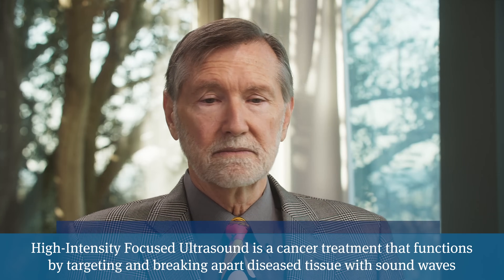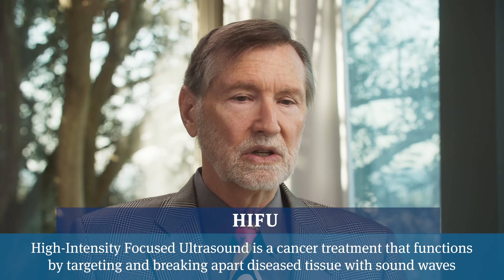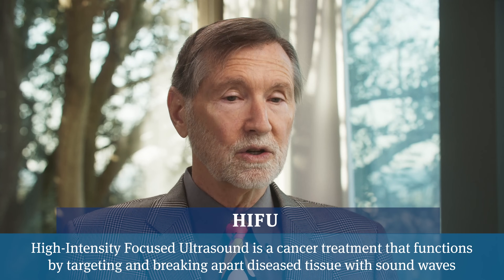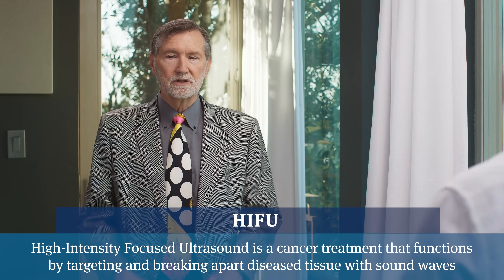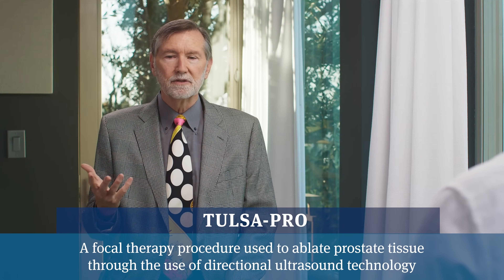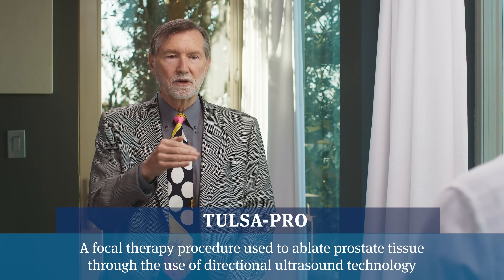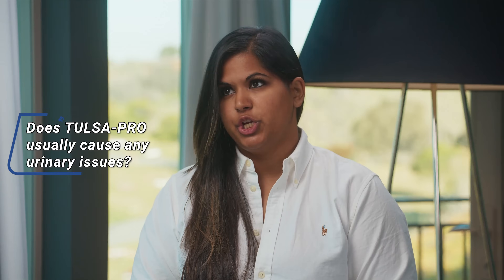Gleason 7 (4+3) prostatecancer Treatments and Side Effects | markscholzmd | PCRI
PCRI's Alex and Medical Oncologist Mark Scholz, MD, give a survey of newly diagnosed Gleason 4+3=7 prostate cancer in light of the recent introduction of PSMA PET scans into the staging process. Dr. Scholz discusses staging, treatment options, and the new ambiguity of whether hormone therapy is as important for this stage of prostate cancer if a person has a negative PSMA PET scan.

0:07 Why does Gleason 4+3=7 (a.k.a Epstein grade group 3) prostate cancer require treatment in most cases?

2:01 If a Gleason 4+3=7 patient has a negative PSMA PET scan, what should his next steps be?

3:27 How do the size and location of the tumor(s) factor into treatment decisions?

5:16 How would a patient find an expert practitioner of focal therapy?

5:39 Which side effects should a patient anticipate if they are undergoing radiation?

6:31 What are the side effects of a focal procedure like HI-FU?

 7:36 Does Tulsa-Pro cause any scarring or urinary issues?

8:02 What are the survival rates for men with Gleason 4+3 prostate cancer?

8:45 Does the presence of seminal vesicle invasion affect the treatment protocol?

9:46 Does seminal vesicle invasion require the addition of hormone therapy to the treatment protocol?

10:50 Should patients have PSMA PET scans after treatment?

11:32 Why have you not discussed surgery yet as a possible treatment for Gleason 4+3?